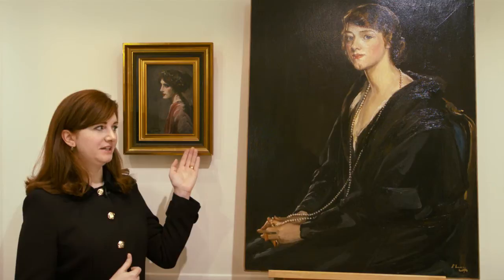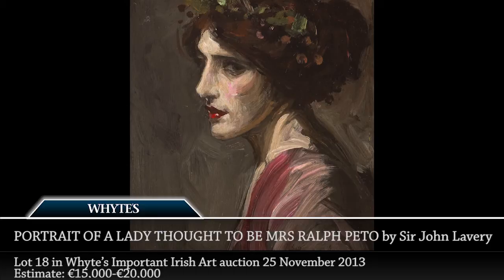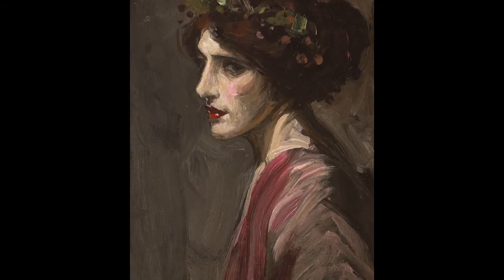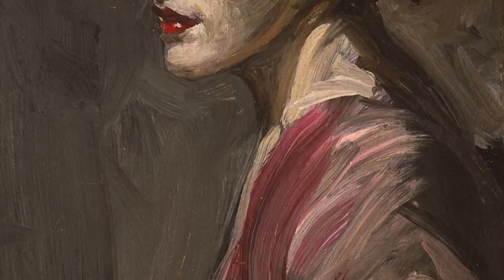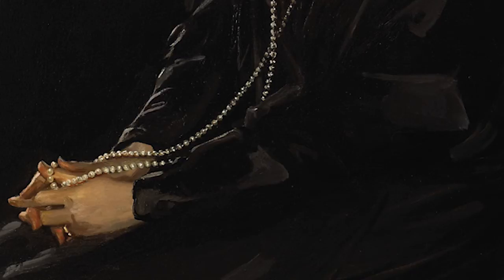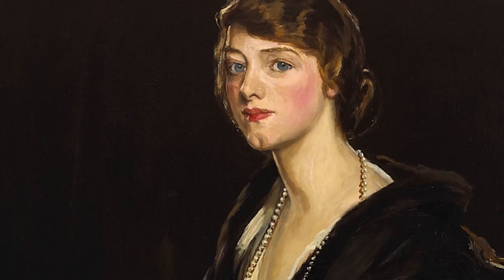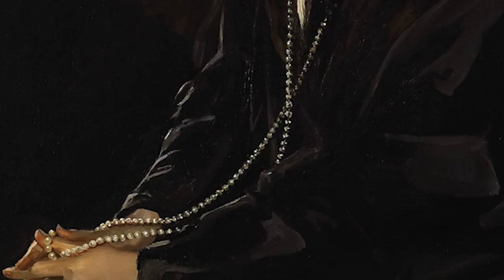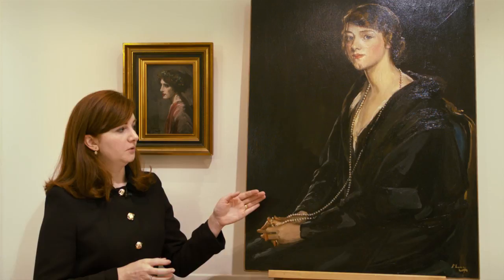TWO PORTRAITS BY SIR JOHN LAVERY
PORTRAIT OF MRS E. BOWEN-DAVIES, 1923 by Sir John Lavery
Lot 17 in Whyte's Important Irish Art auction 25 November 2013
Estimate: €30,000-€50,000

PORTRAIT OF A LADY THOUGHT TO BE MRS RALPH PETO by Sir John Lavery
Lot 18 in Whyte's Important Irish Art auction 25 November 2013
Estimate: €15,000-€20,000